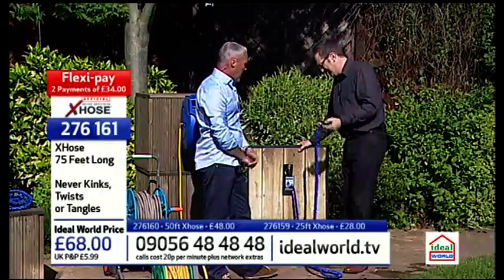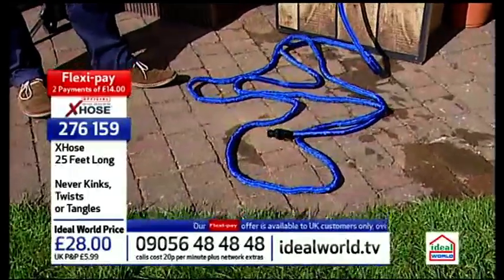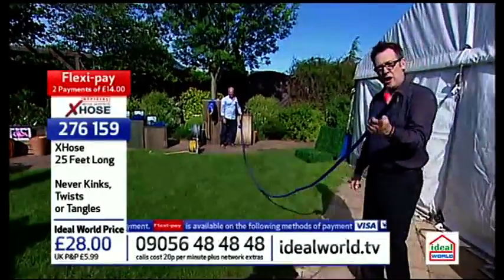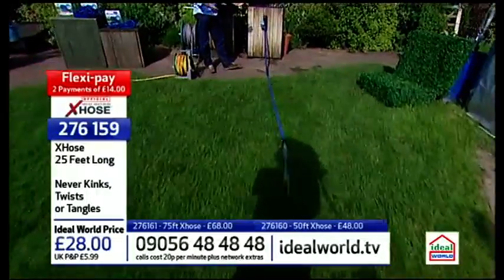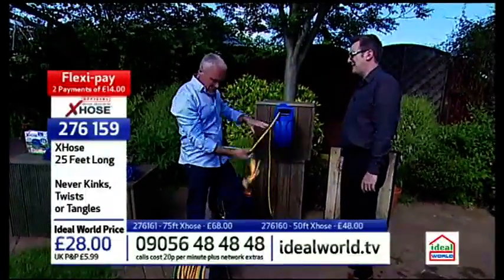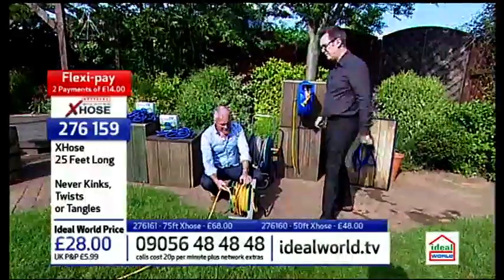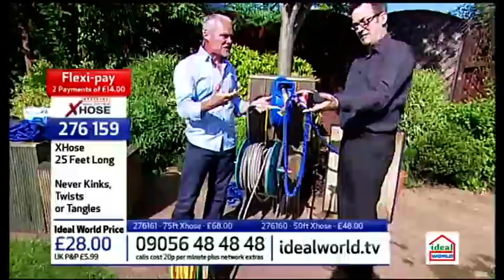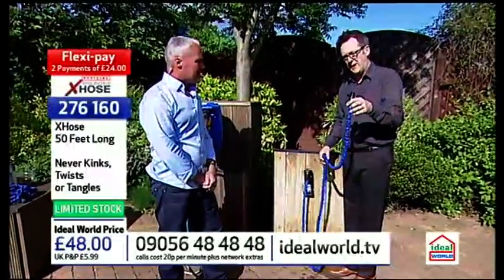XHose 25 Feet Long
A live demonstration of the XHose on Ideal World. Available to buy at Garden Bargains!